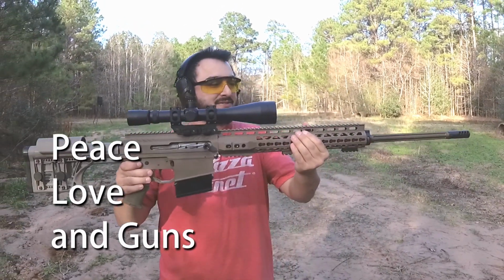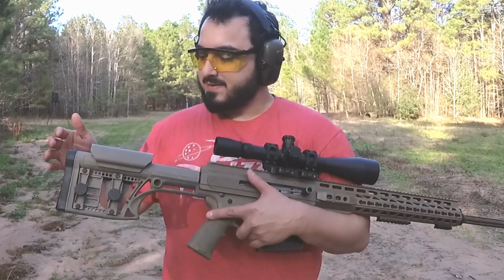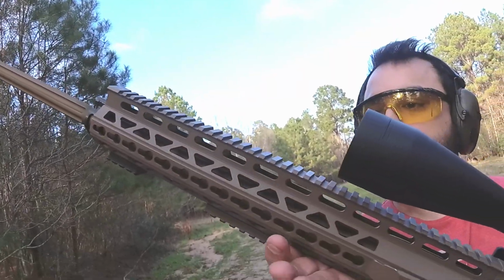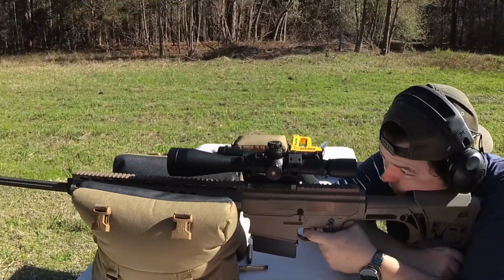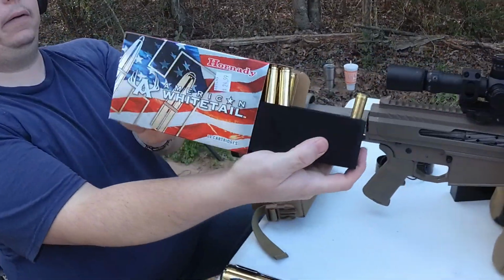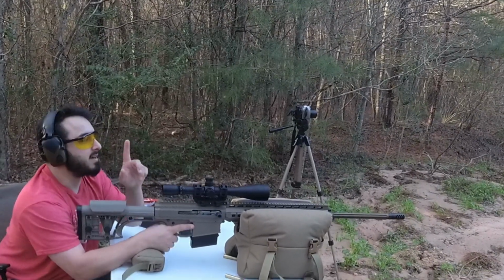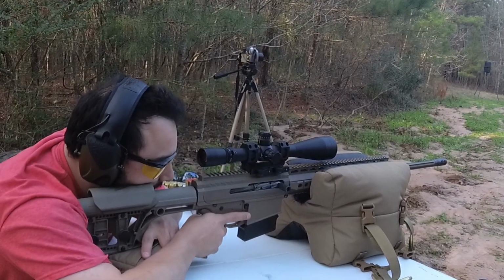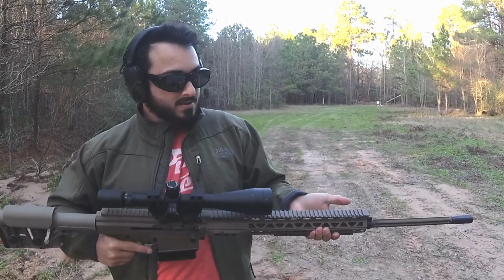Noreen Firearms BN36 Assassin BN36 Long Range 300 Win Mag Review Video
An AR chambered in 300 WIN MAG!?  Oh yeah, this thing is a beast, but is the Noreen Firearms BN36 Assassin worth your coin?

The rifle in this video may have been under-gassed.  Fortunately, Noreen Firearms equips these with an adjustable gas block.  Link to manual below:

Tell them Peace, Love and Guns sent you!

or call William Briddon at:
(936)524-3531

Did you enjoy this?  Did I help you?  For just $1 a month you can feed me a Jr Bacon Chezborger!